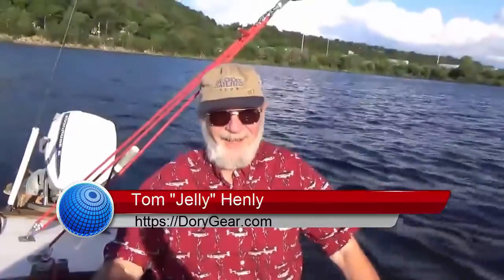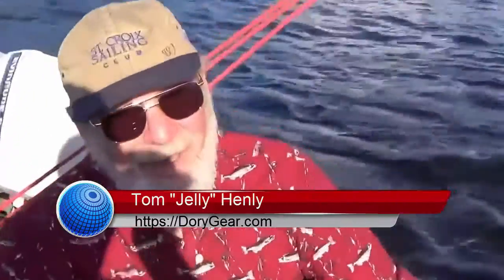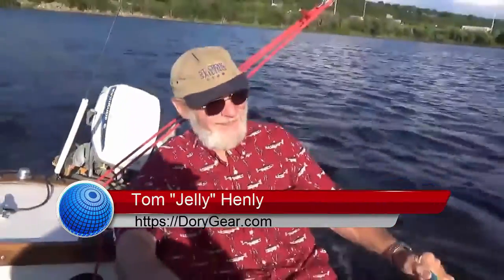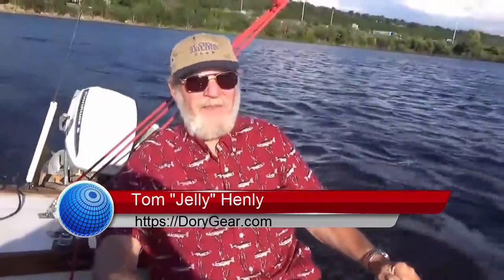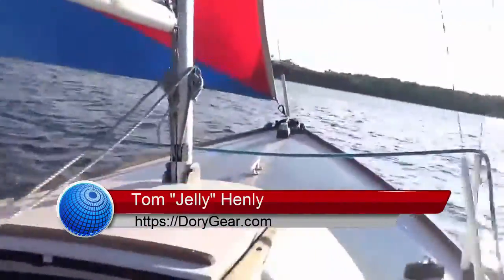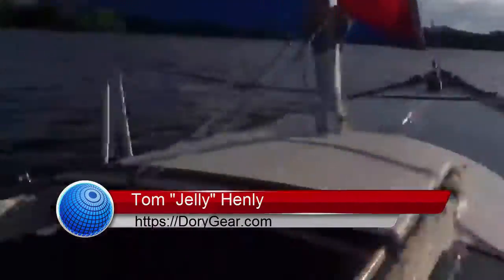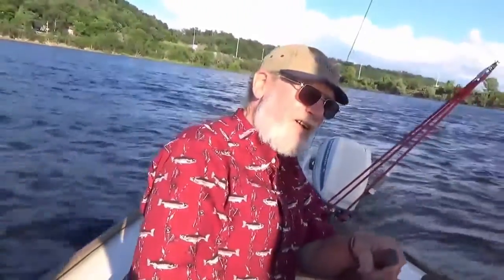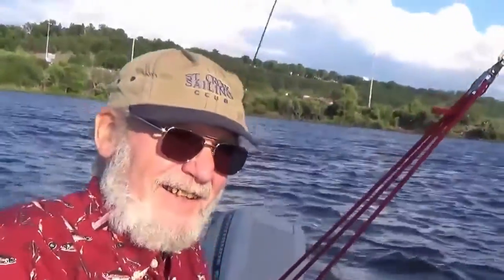Tom Henly Inventor Introduces the Short Visor Dory Hat For Sailors